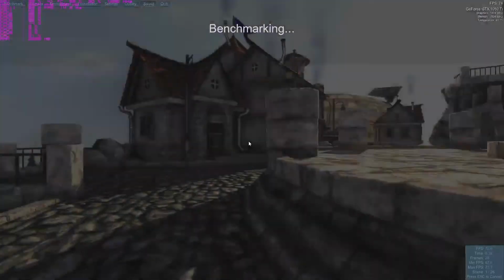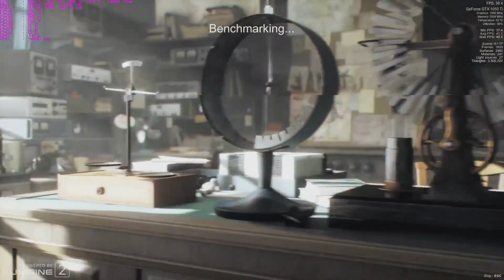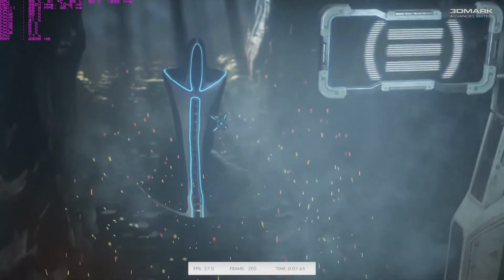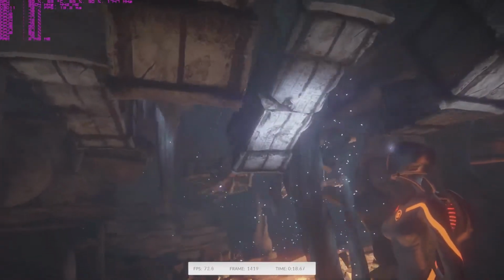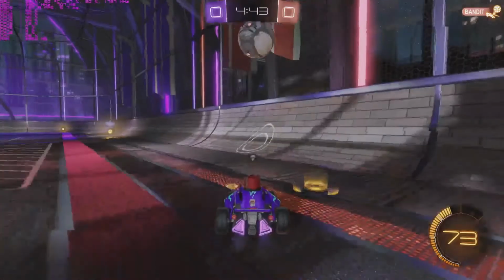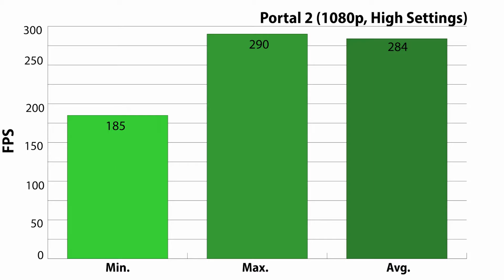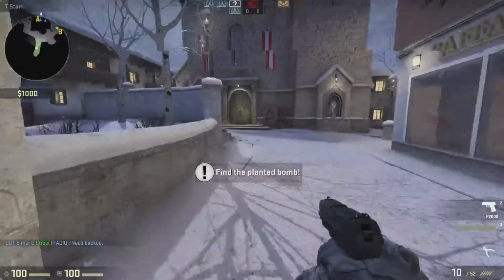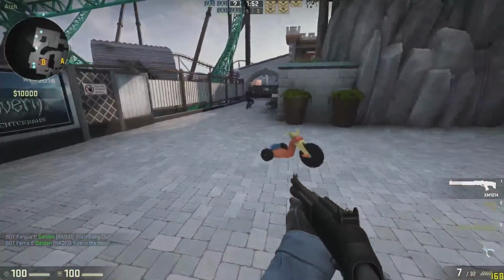Budget Ryzen PC - Windows Benchmarks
The RMA'd RAM stick came in and the system has finally been benchmarked in Windows! Next, Ubuntu will be installed and benchmarked and then the x86 Linux adventures can begin!

🤖Synthetic Benchmarks

Unigine Heaven
Unigine Superposition
3DMark Time Spy
3DMark Fire Strike
3DMark Sky Diver
Cinebench
Geekbench 4

🎮Game Benchmarks

Rocket League
CS:GO
Portal 2
Cities Skylines